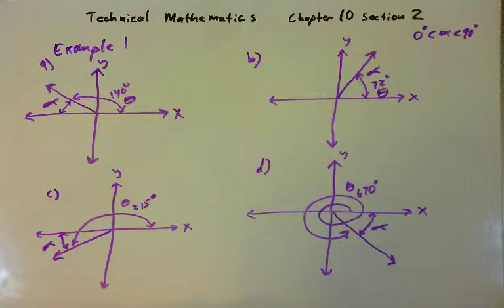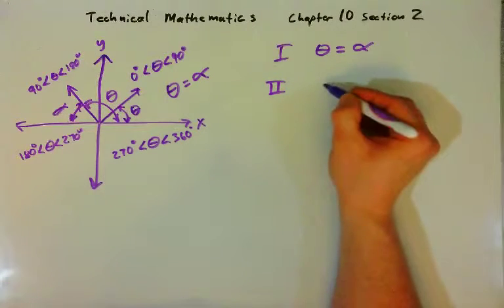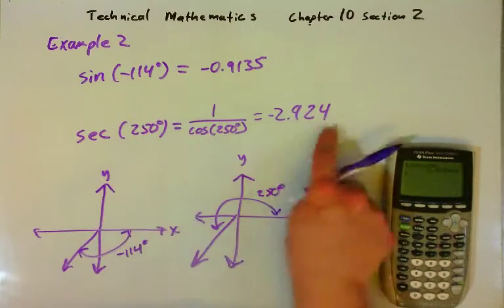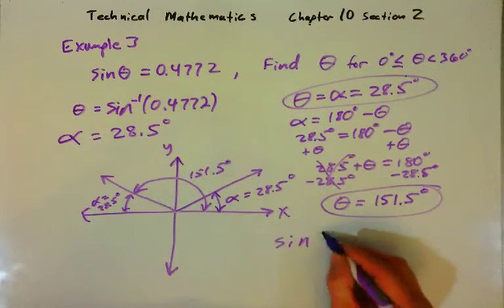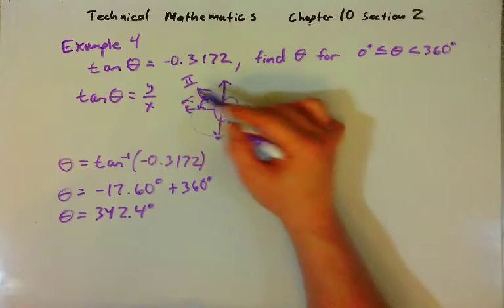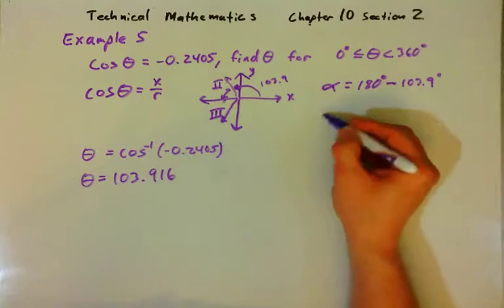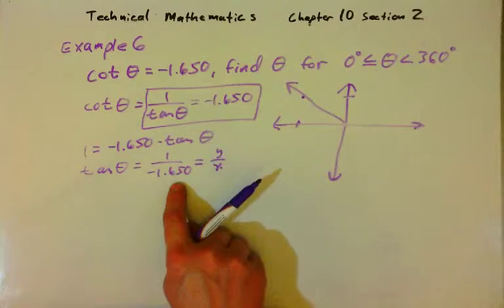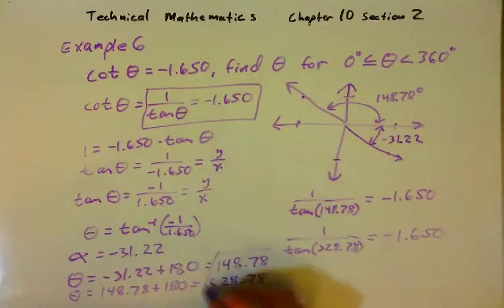Tech Math Chapter 10 Section 2